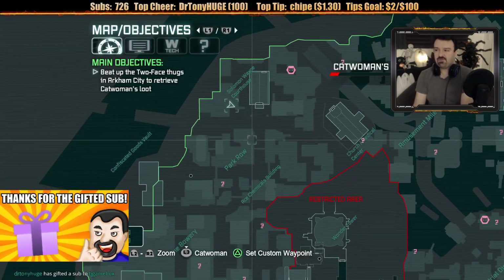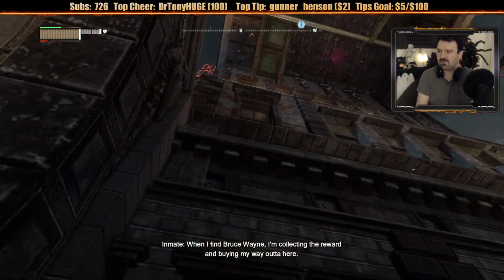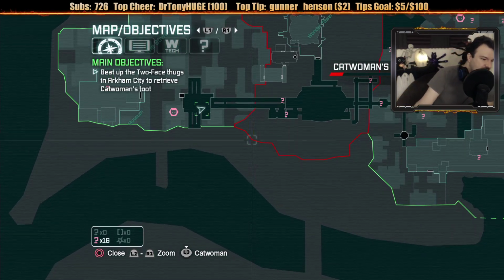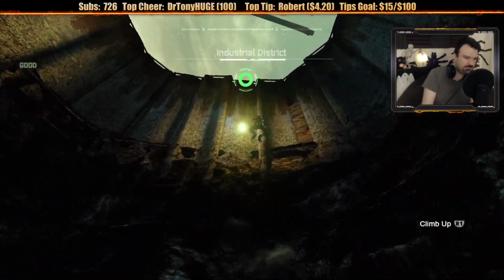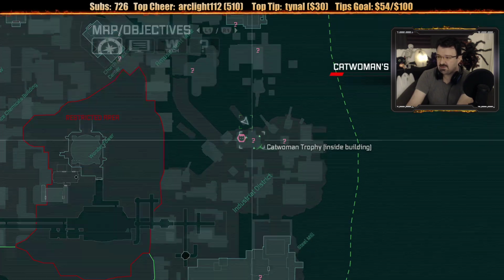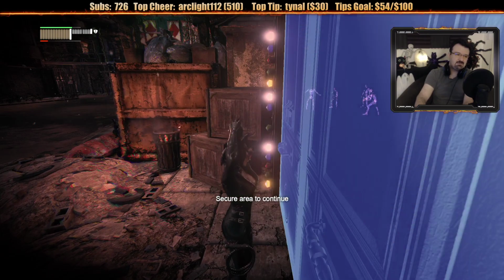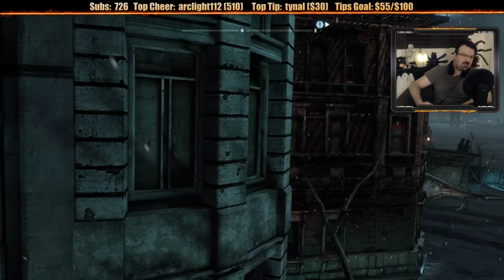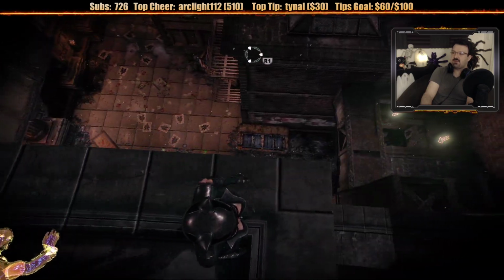Batman: Return to Arkham City playthrough pt28 - Time For Catwoman to Get Them Trophies!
This is my playthrough of the modern remaster of Batman: Arkham City on the Playstation 4 Pro, with live commentary.